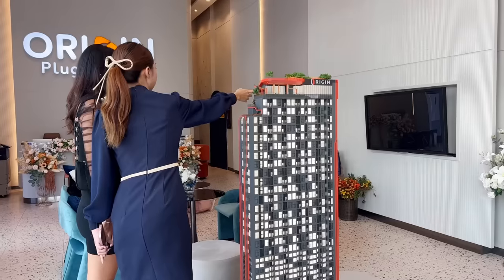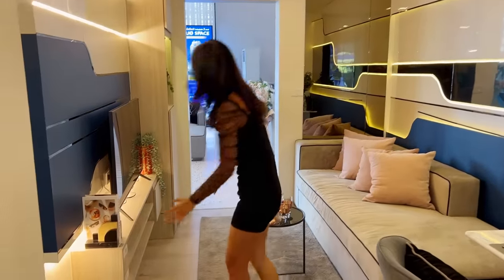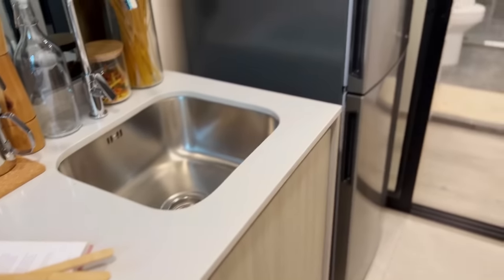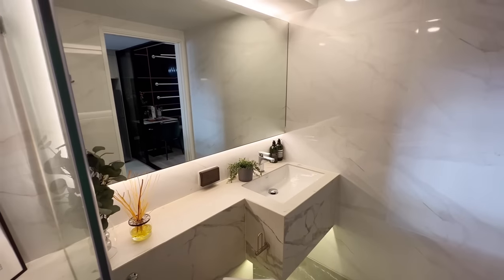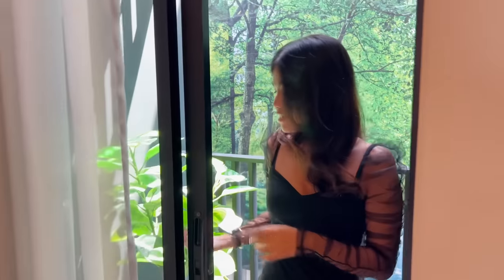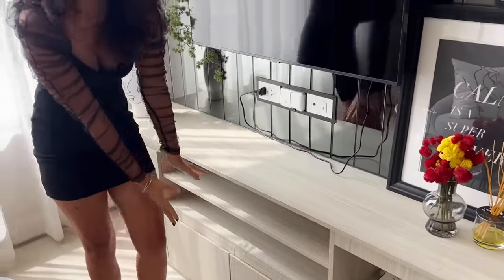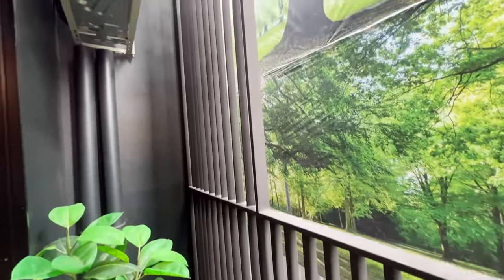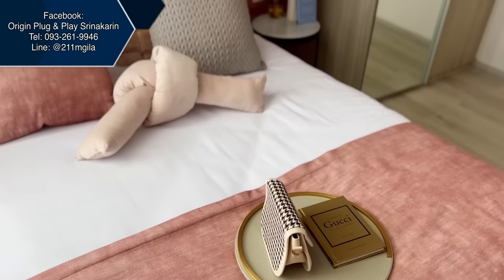1,790,000 THB ($52,000) Pre-Sale Condo in Bangkok, Thailand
► DETAILS:
Simplex 1: 26 sqm, furnished
Duo Space 1: 36 sqm, furnished
Duo Space 2: 48 sqm, furnished

Facebook: Origin Plug & Play Srinakarin
Line: @211mgila

► Don't forget to become a channel member if you want to support us and gain exclusive perks! Just click 'Join' below the video,

Rumble: @faranghomes
Threads:
LINE: @faranghomes